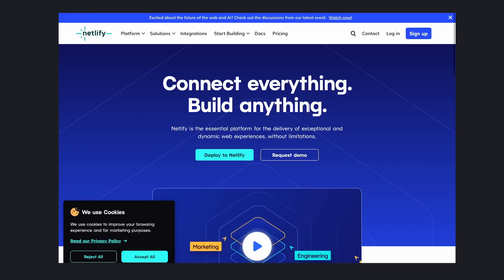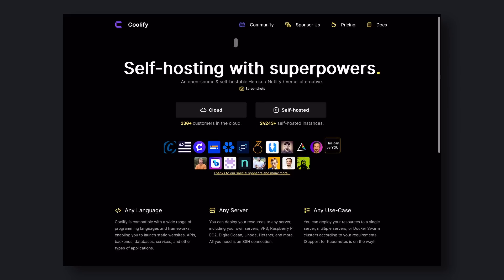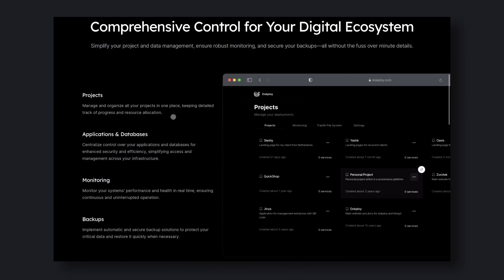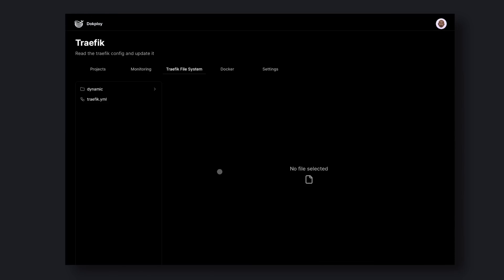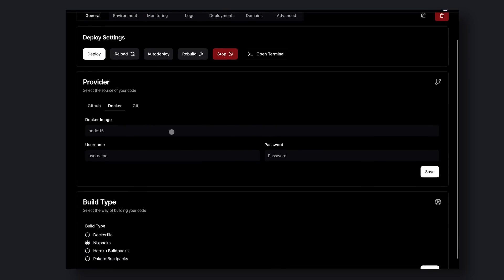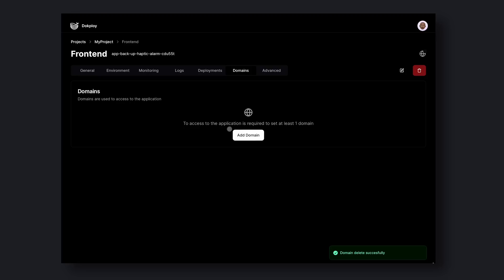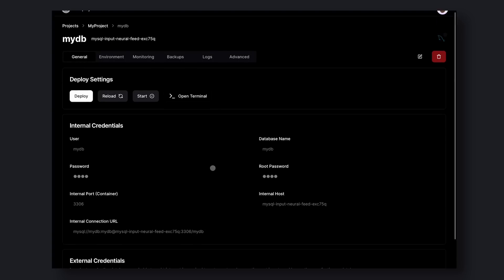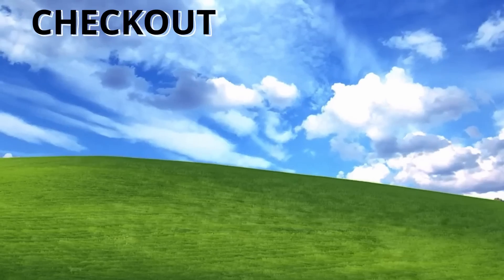Dokploy: STOP PAYING for VERCEL & NETLIFY with this FREE, NEW, OPENSOURCE & SELF-HOSTED Alternative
In this video, I'll be telling you how to install Dokploy which is a new, free and opensource alternative to Vercel, Netlify & Heroku. This tool allows you to stop paying for Vercel, NEtlify, AWS RDS, EC2, Google Cloud, Supabase and other such providers. It works with NextJS, SvelteKit, Angular, Vue as well as Backend services like Python, NodeJS and other such frameworks.
It uses Docker and Traefik for network optimization

[Key Takeaways]
🚀 Dokploy is an open-source alternative to Vercel, Netlify, and Heroku that provides a free, self-hostable Platform as a Service
📦 Dokploy uses Docker and Traffic to simplify the deployment and management of applications and databases
💻 With Dokploy, you can deploy any application that can be dockerized, and it supports most languages, including Node.js, PHP, Python, Go, and Ruby
📊 Dokploy provides real-time monitoring, automated backups, and terminal access, giving you full control over your infrastructure
📈 You can set up your domain, configure your GitHub account, and deploy your private repos with Dokploy
📋 Dokploy has a user-friendly interface with five tabs: projects, monitoring, traffic, Docker, and settings
👥 You can create multiple users, set up databases, and configure auto-deployment through GitHub with Dokploy
🚧 Dokploy is still a relatively new project, but it has a lot of potential and an active community